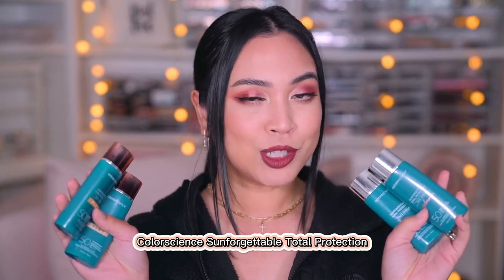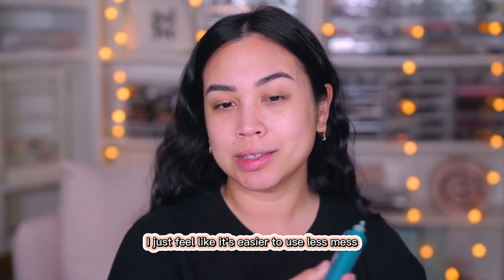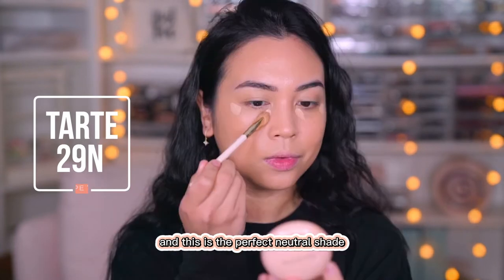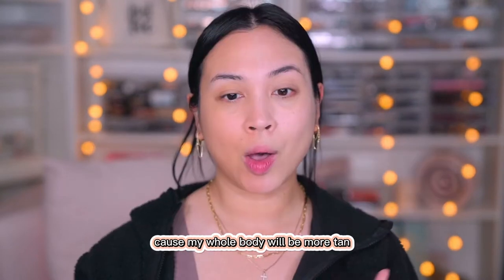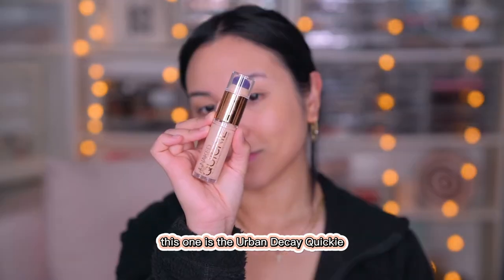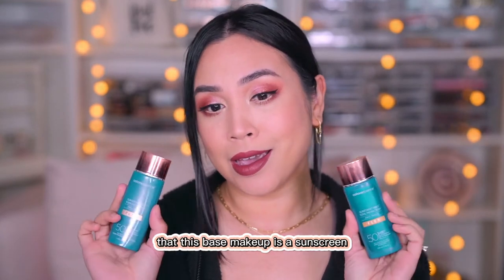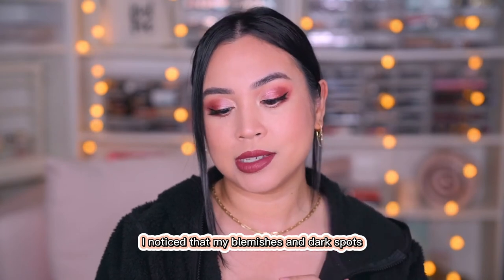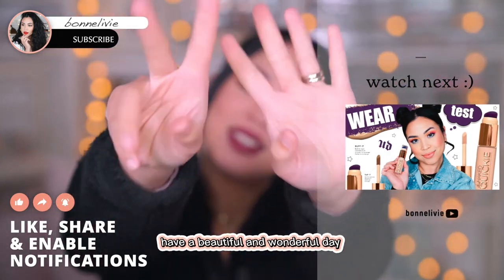colorscience SPF 50 | CLASSIC, GLOW + FLEX ☀️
The difference between the colorscience sunforgettable face shield in classic, glow, and the flex version. I have both fair and medium shades!

Have you tried these? What’s your thoughts?

*Brushes I Use:

Chikuhodo GSN-9

Charlotte Tilbury Eye Blender
Charlotte Tilbury Smudger Brush

*ABOUT ME:

Hello, My name is Livi. I love makeup and have so much fun trying out products and sharing my thoughts. Please be considerate, respectful, and kind. I am open to encouraging and respectful advice to myself and others. Thank you for visiting!